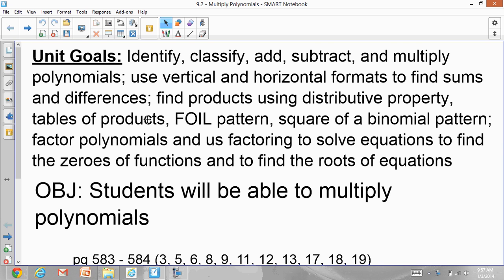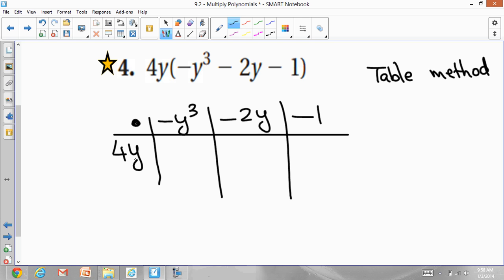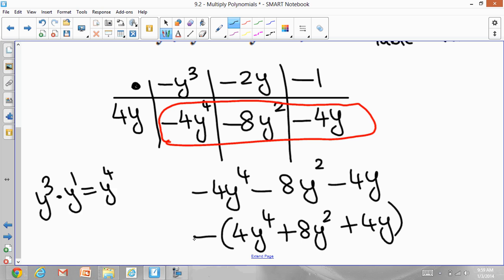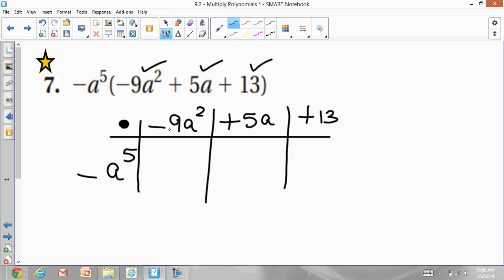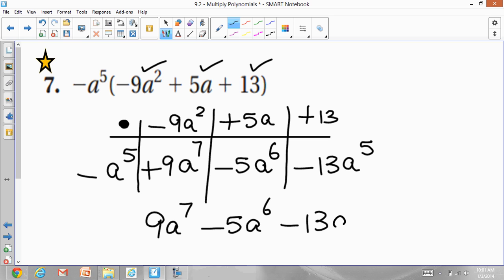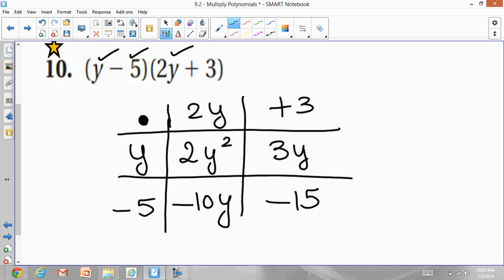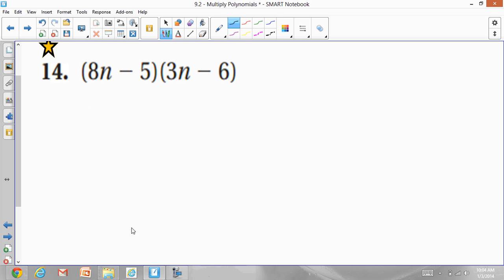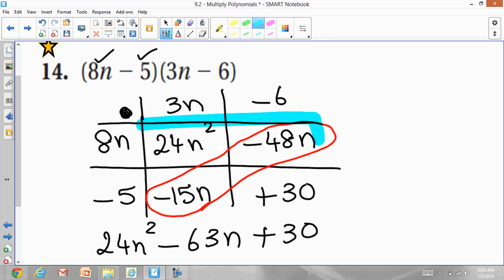9 2 Multiply Polynomials Part I - Neel